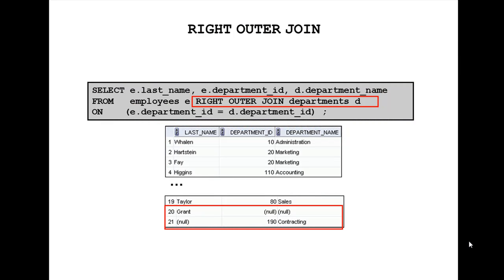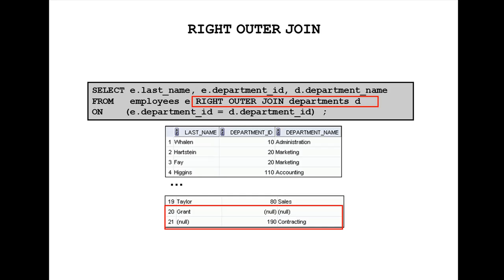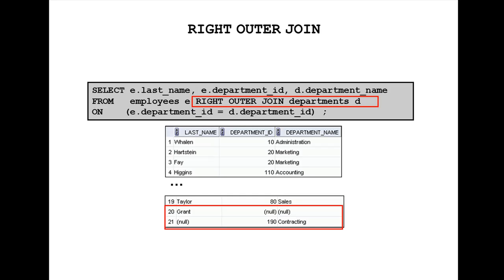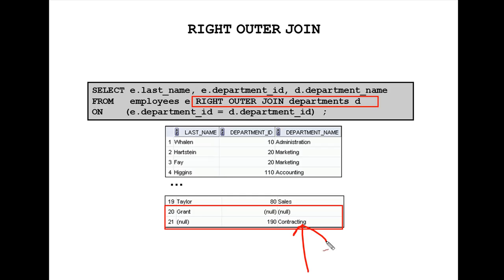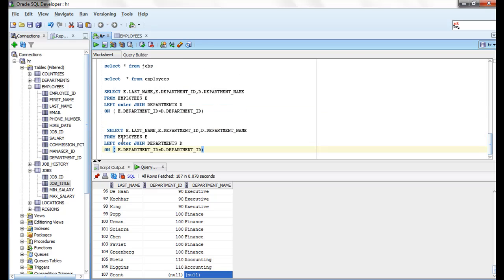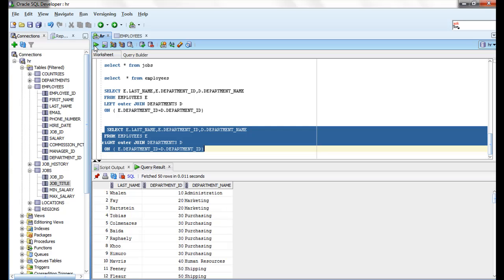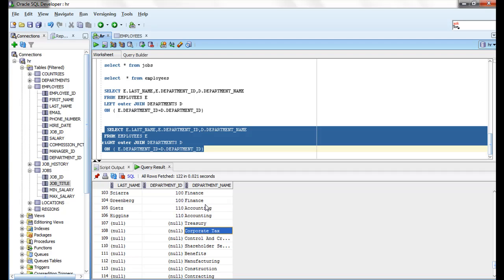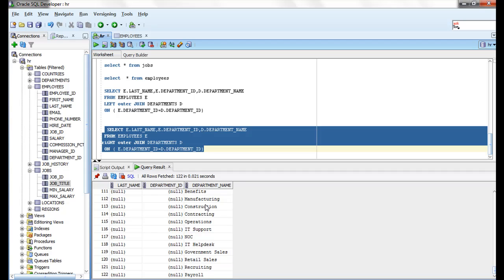Oracle SQL Video Tutorial 37 - Right Outer Joins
In This Oracle SQL Tutorial for Beginners, I have explained basics of SQL.
These examples work on Oracle 10g and Oracle 11g database. These helps you
to understand Oracle Joins and helps beginners. Iam going to add more tutorials
on Oracle DBA, Oracle RAC and Oracle PL/SQL.
All Oracle sql tutorial with  examples are executed on Oracle 11g using Oracle SQL Developer.